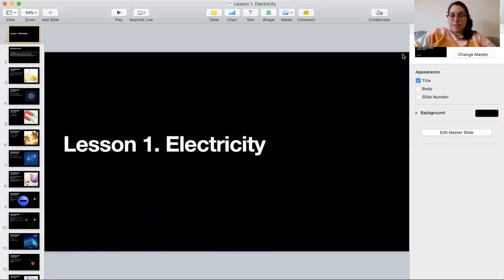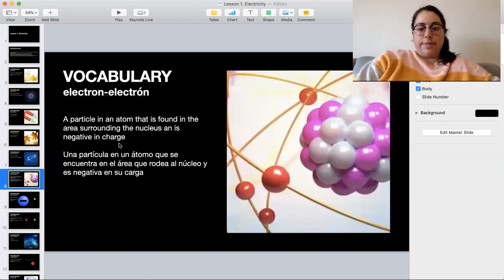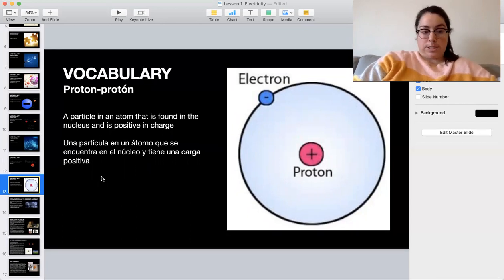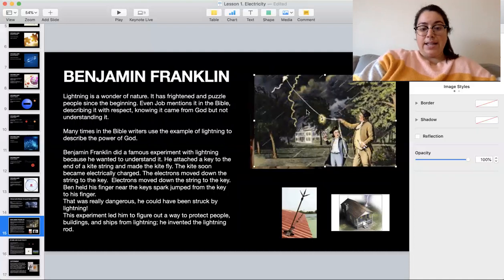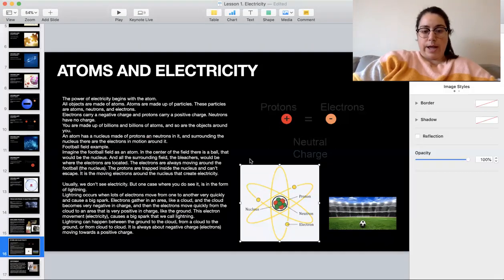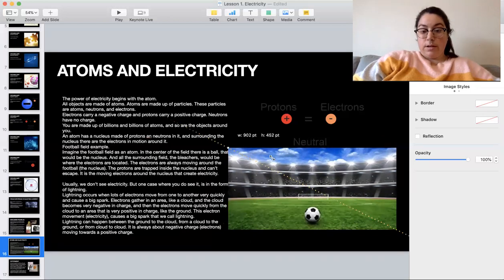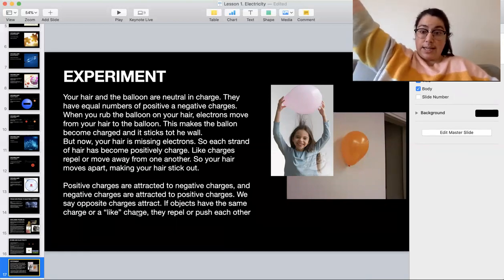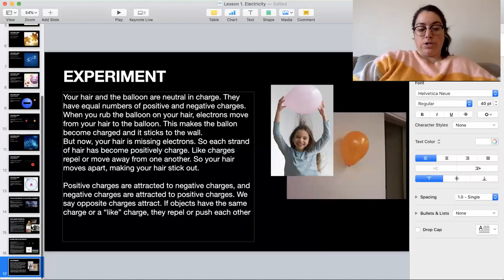Lesson 1 Electricity